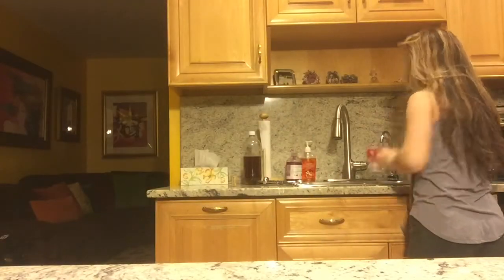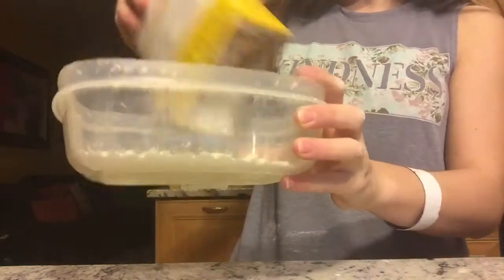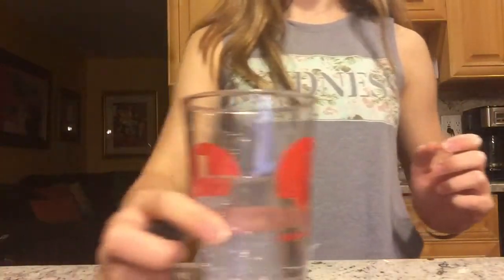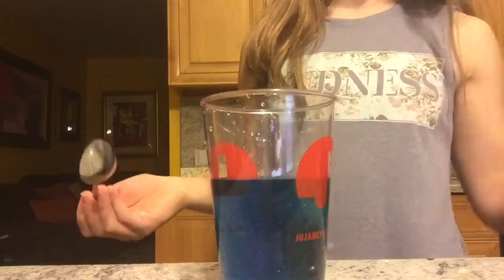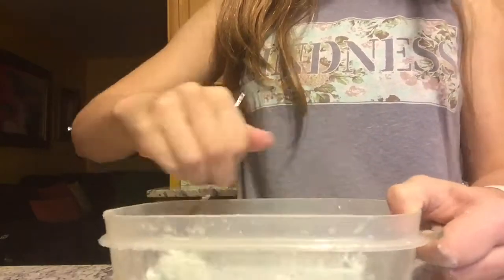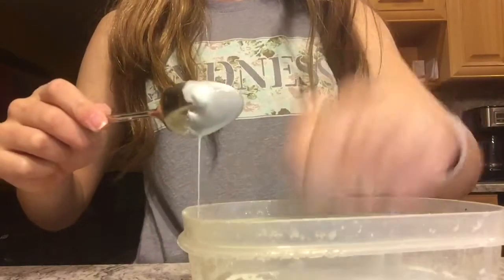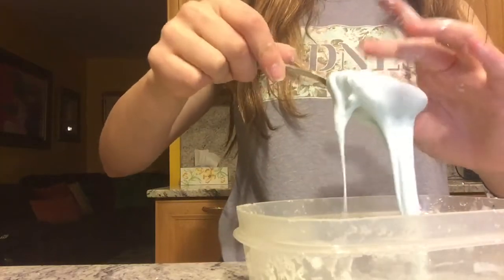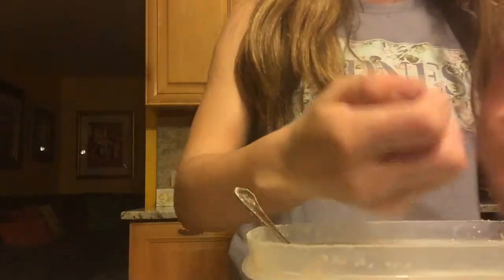Solid or liquid? | DIY | OBLECK